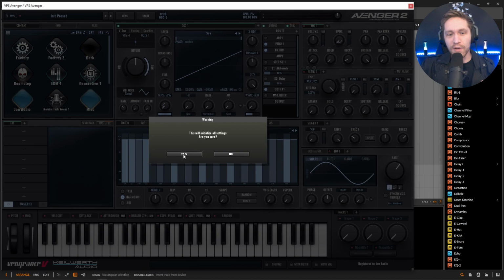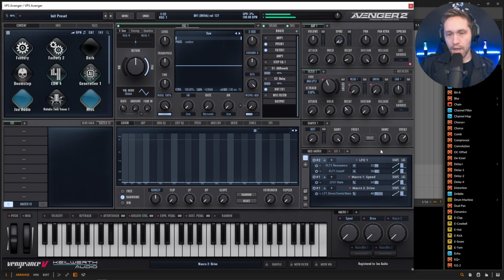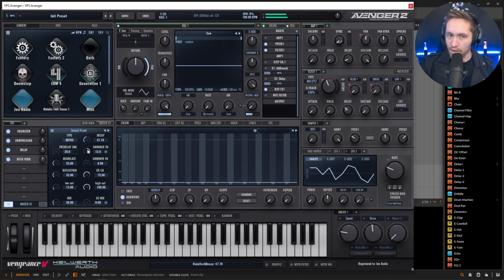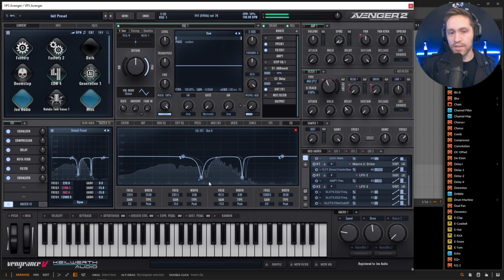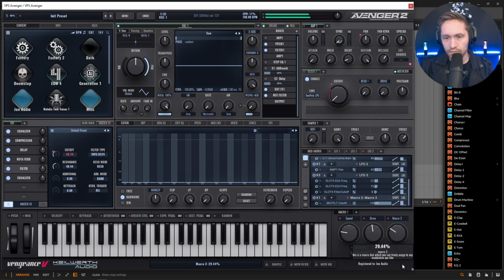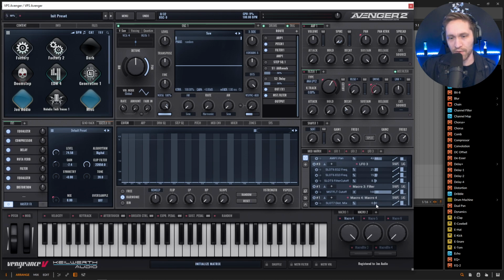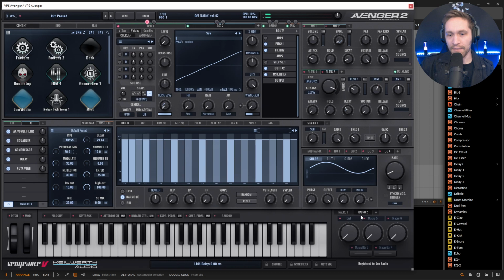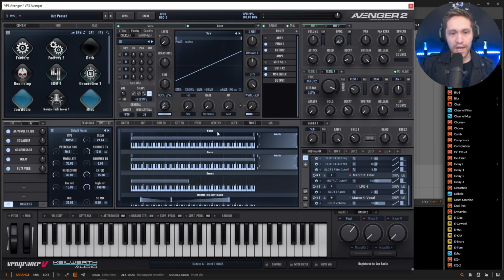I didn't expect to make this preset! VPS Avenger 2 Hangout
Today we're hanging out in VPS Avenger 2 and seeing what we can do with just a noise oscillator! The way this preset ended was not what I expected!!